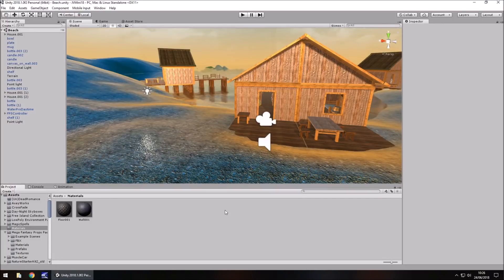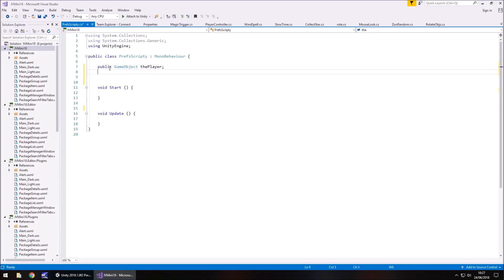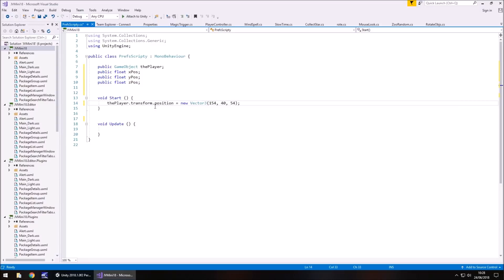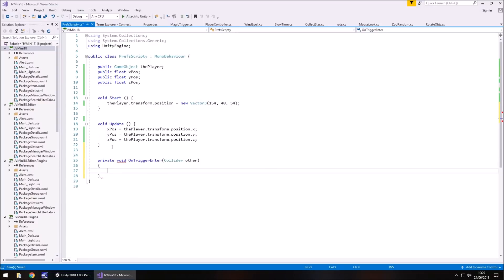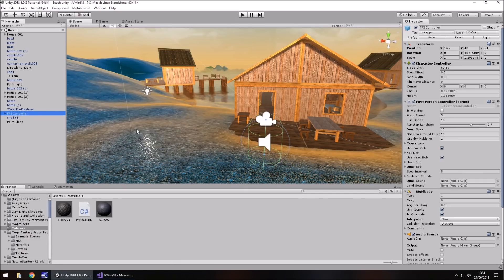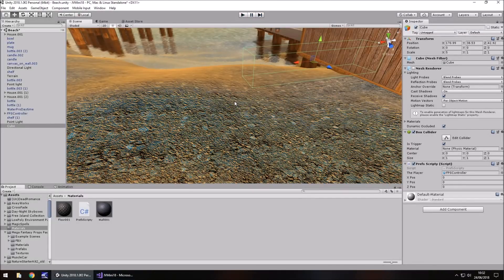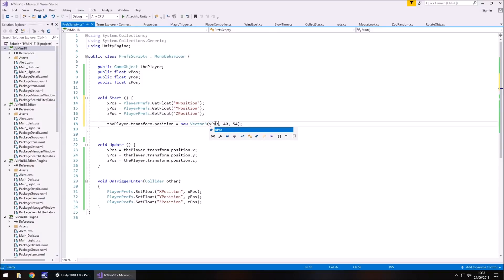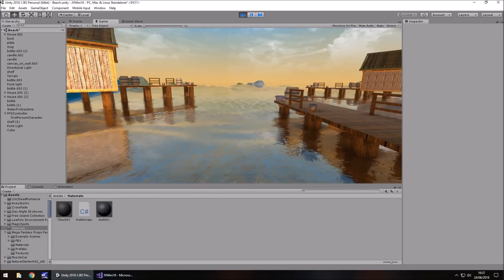Mini Unity Tutorial - How To Use PlayerPrefs To Save & Load Data With C#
JIMMYVEGAS In this Mini Unity Tutorial we show you how to save and load information to internal memory and re-load it later on.

Who Is Jimmy Vegas?